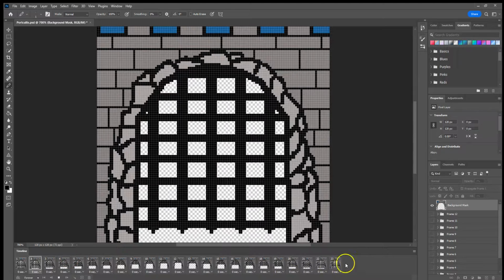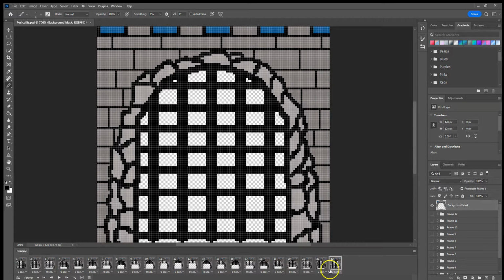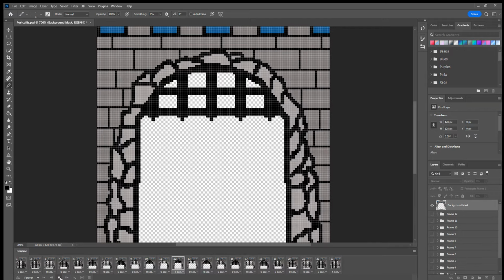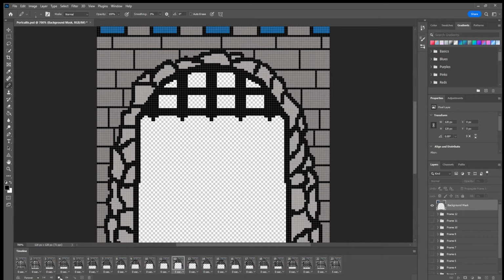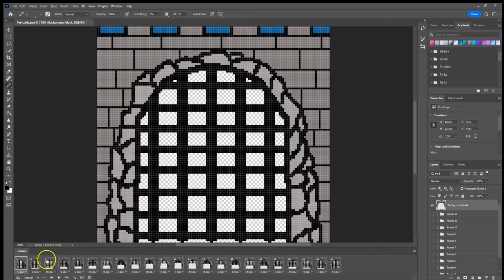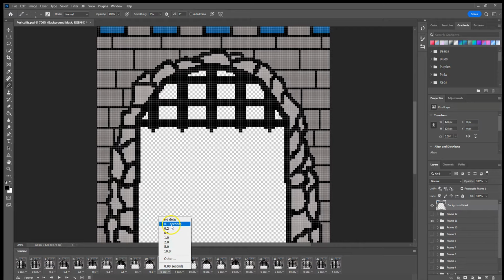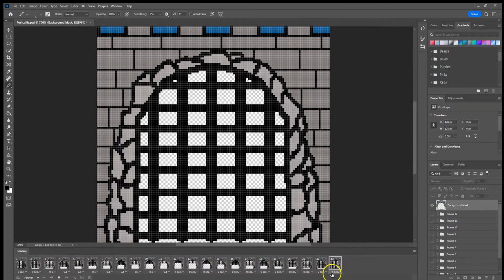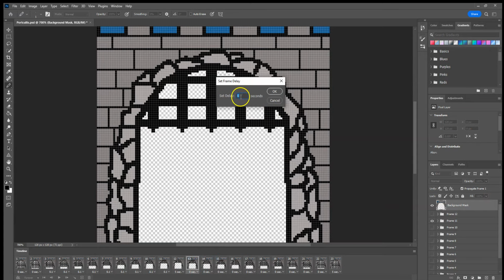3.14 Two Different Feeling Animations